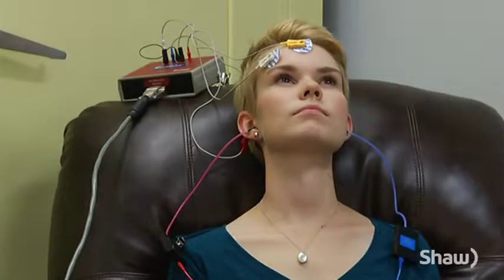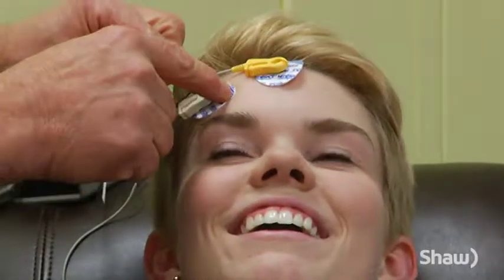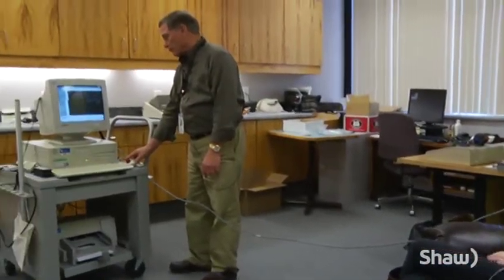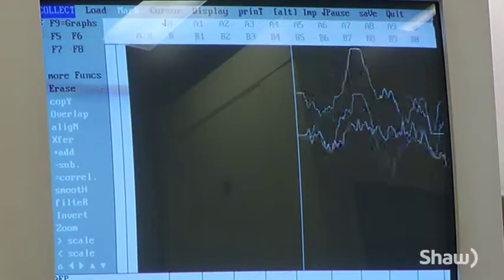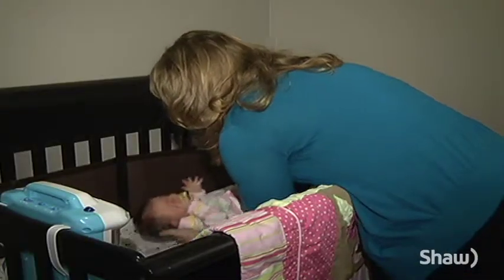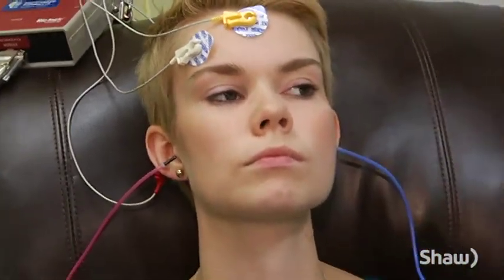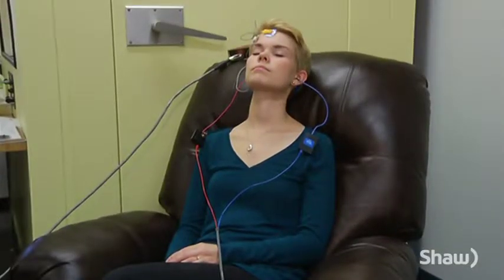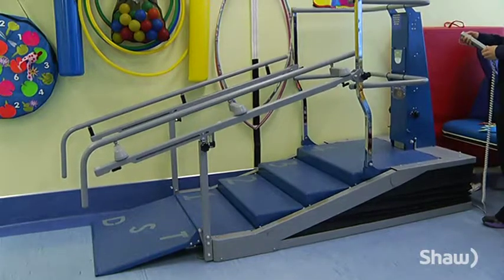Auditory Brainstem Response Unit for MHRH